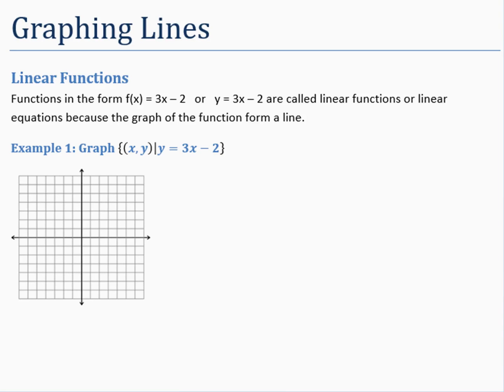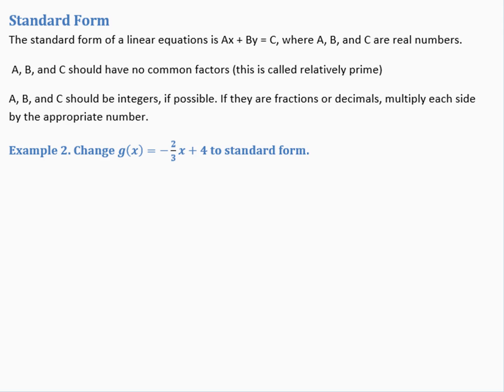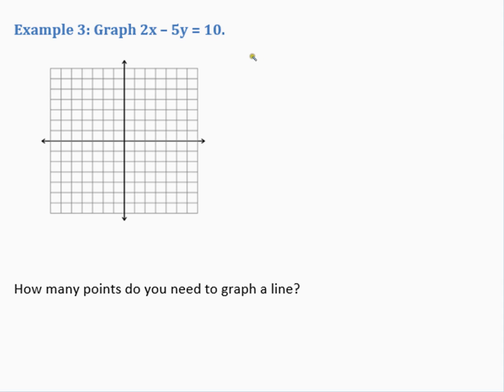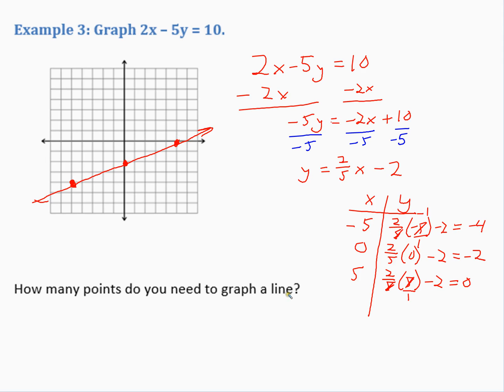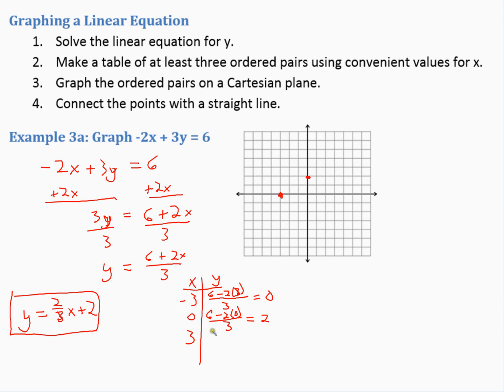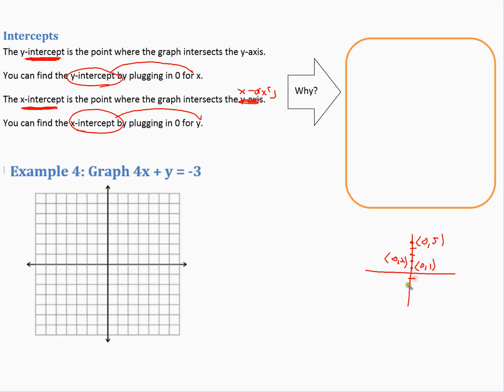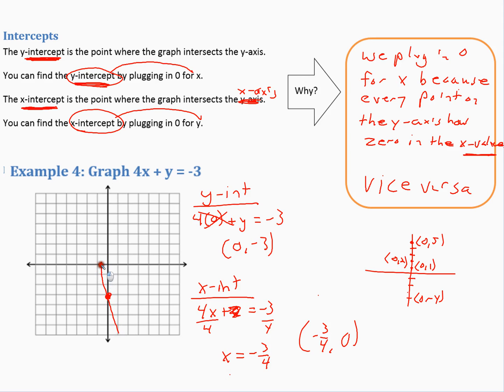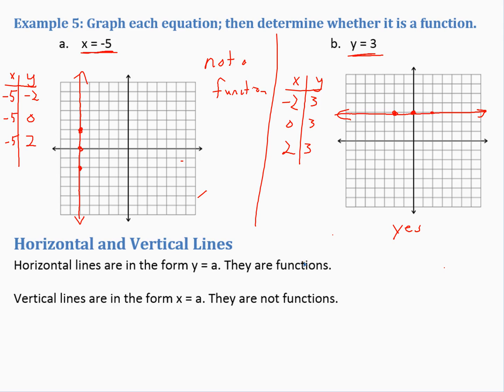Algebra 1 Lesson 6.1 - Linear Equations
Graphing linear equations by plugging x-values to find corresponding y-values. Equations of vertical and horizontal lines.